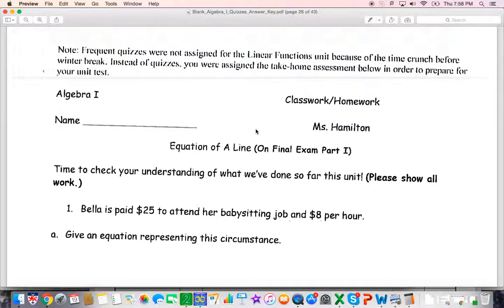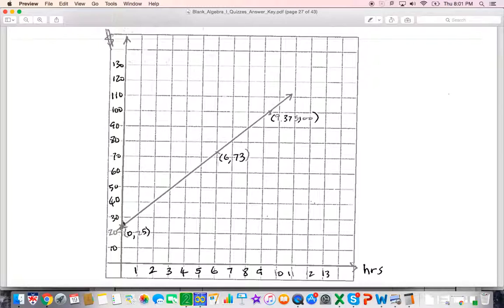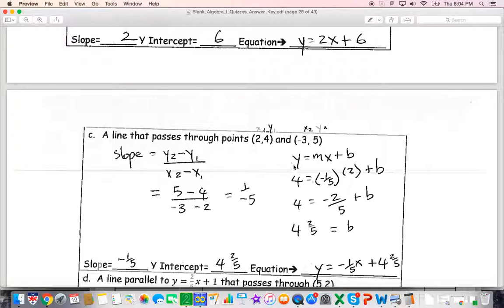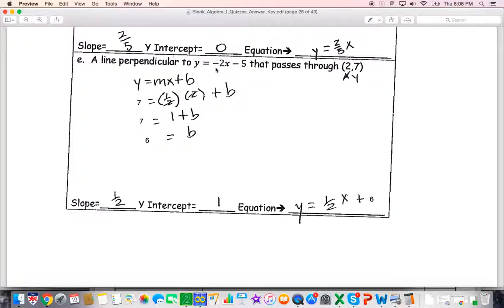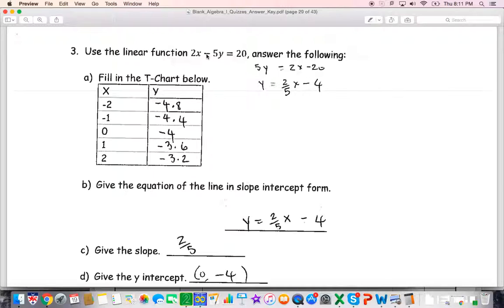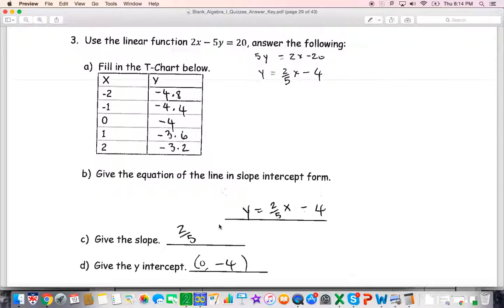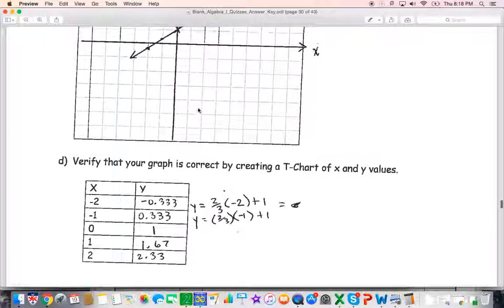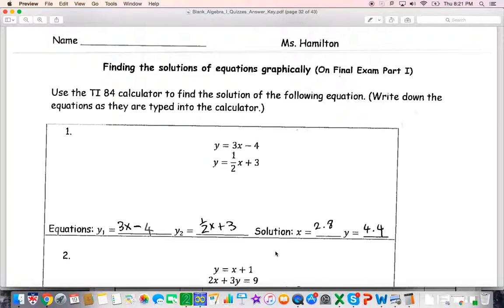Algebra I Final Exam Review Part 1c